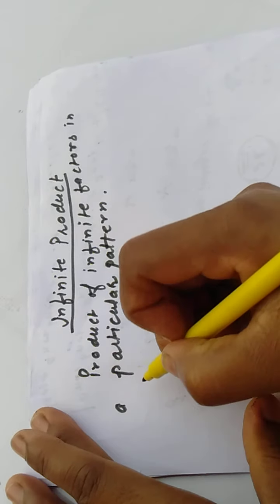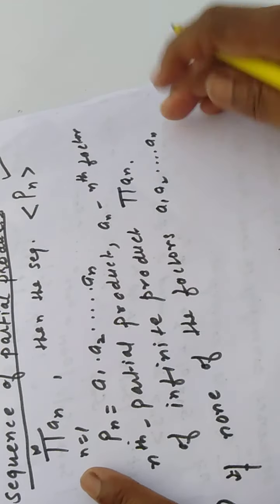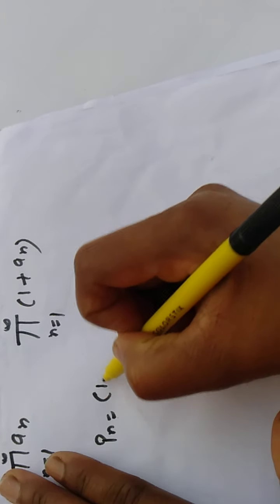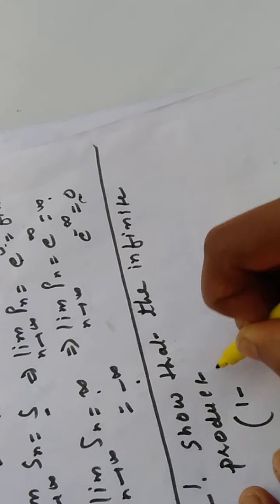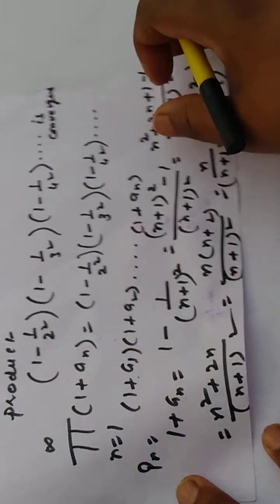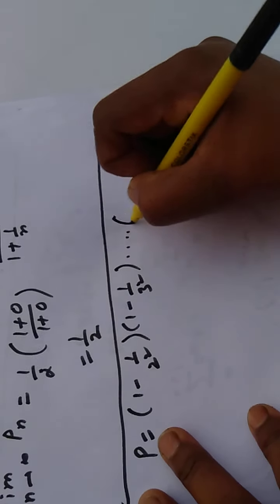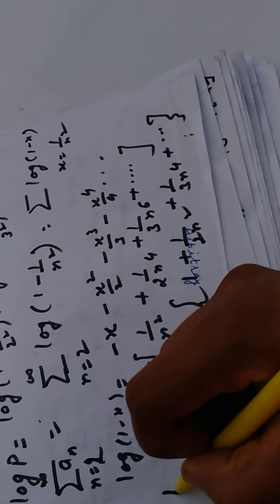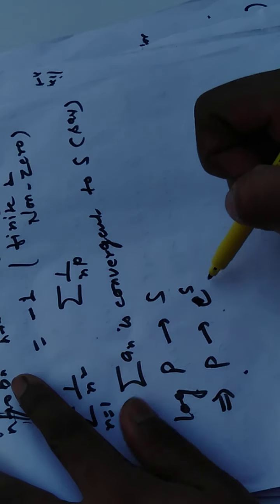Infinite product by Dr Meenakshi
Detailed explanation and
Also related example